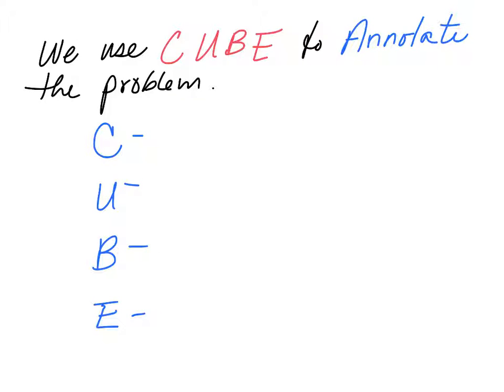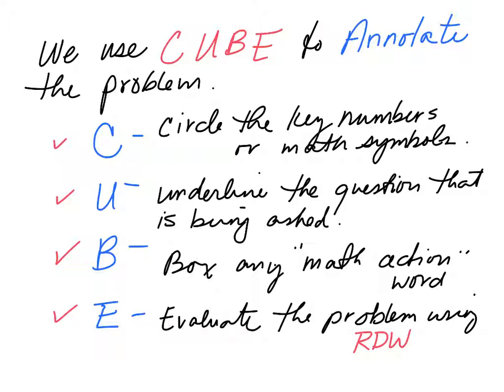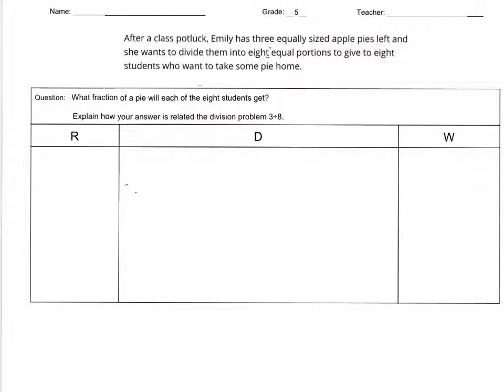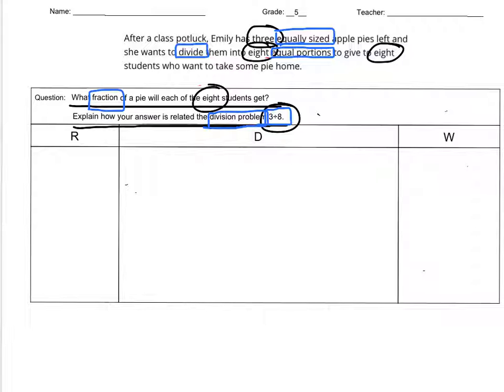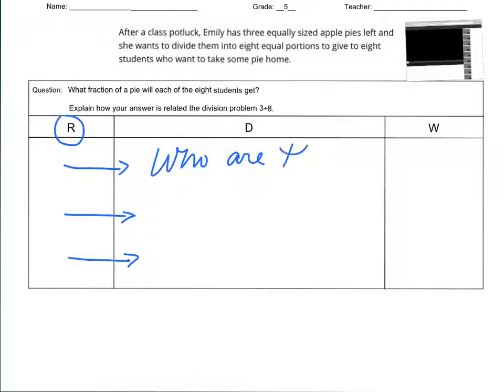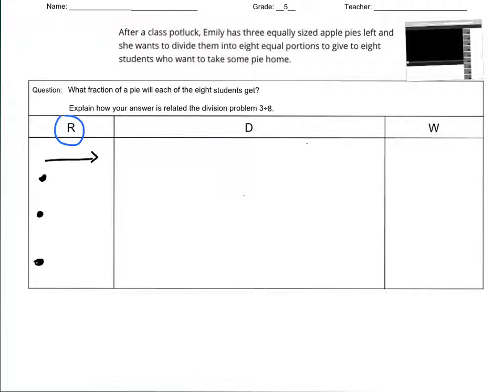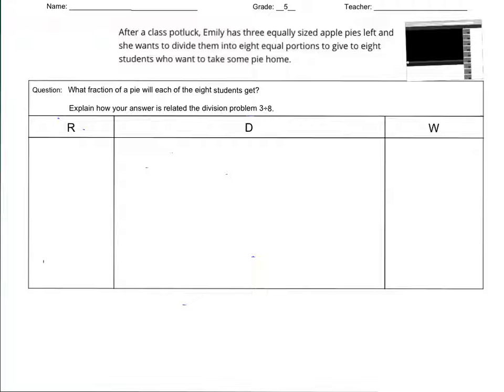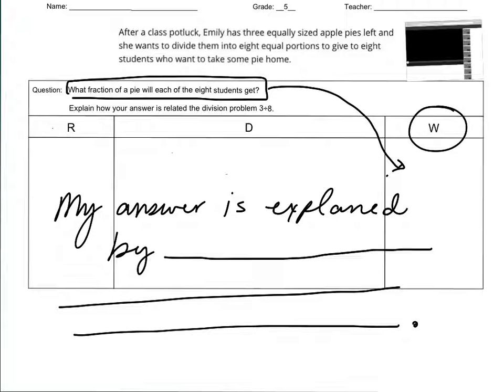4 Guys Grade 5b video-RDW Process